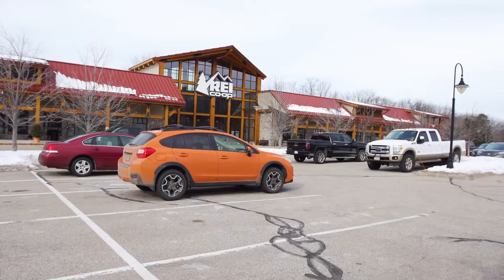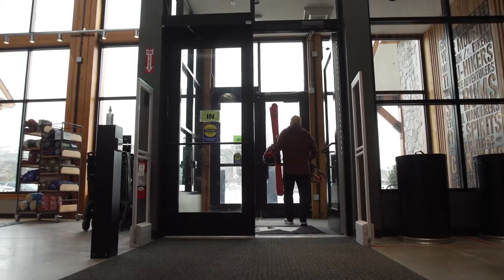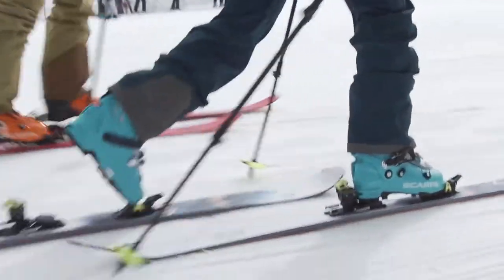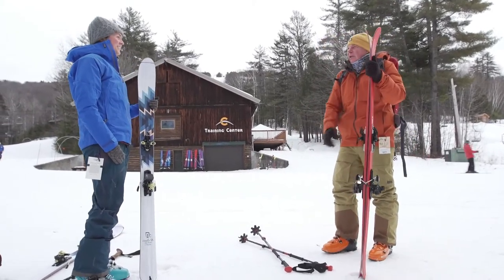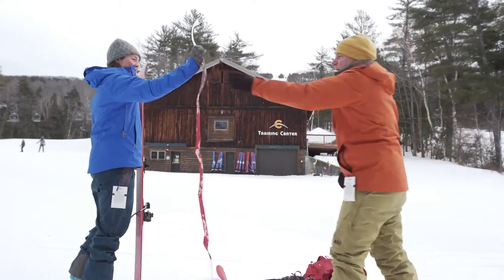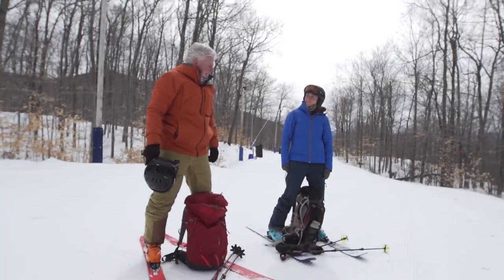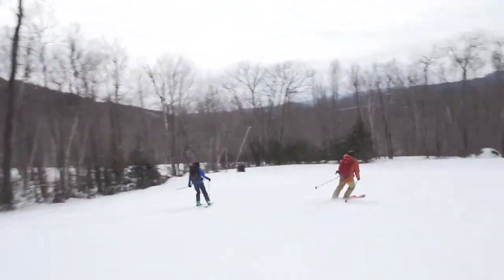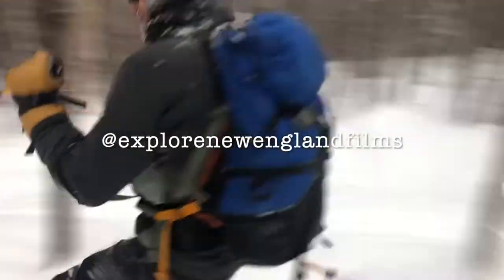Backcountry Skiing Basics: Gear & Technique | Beginners Guide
Interested in backcountry alpine skiing through fresh powder and remote glades? This Short Film will help you venture away from the crowded, groomed slopes & carve your own trails in the untouched woods of New England. Check out some of the specialized equipment & other essential gear needed for Backcountry Skiing, including Boots, Bindings, Risers, Ski Skins, Packs, Poles & more.

Learn about the basics of Backcountry Skiing; including how to use the common "skinning" technique that’s required to hike up the heavily powdered Mountainsides of New England’s Backcountry. This “101” video will help prepare & guide beginners on their upcoming journey to the snow-covered hills of the Northeast.

Instruction in this film was led by REI Co-op’s “Local Experiences” team in the
White Mountains of New Hampshire, including a training session at Cranmore
Mountain Resort.

-TIMESTAMPS-

0:00 Live Action Skiing
0:52 REI Co-op
1:24 Specialized Boots
2:08 Equipment Walkthrough
4:00 Ski Skins
5:45 Uphill Climb
7:01 Downhill Ride
7:27 Risers

*If you know of a prime destination in New England to Backcountry Ski, then please drop us a comment & tag the destination on our Channel!